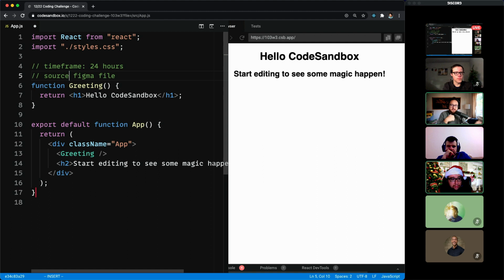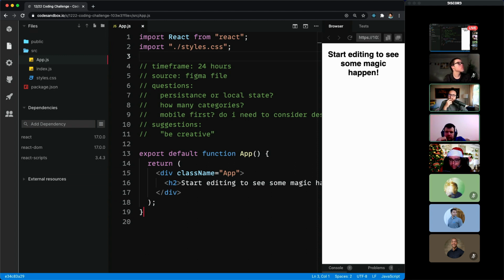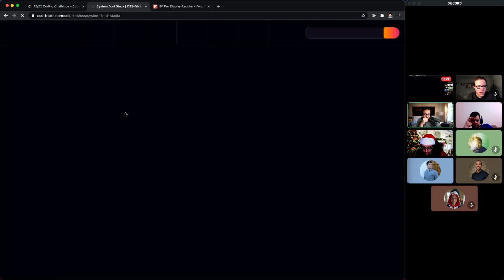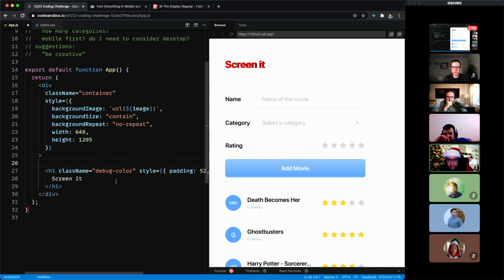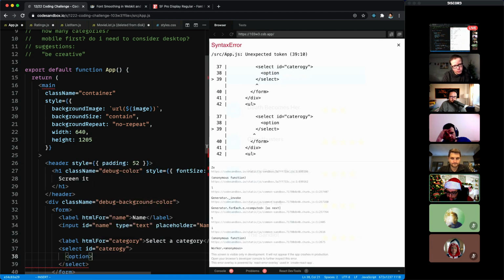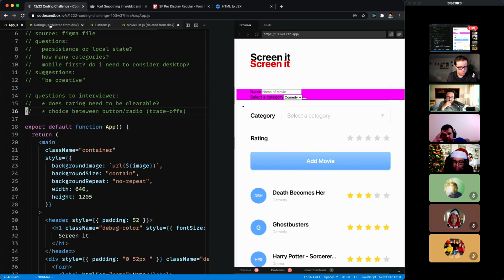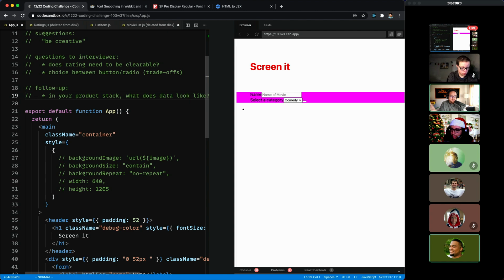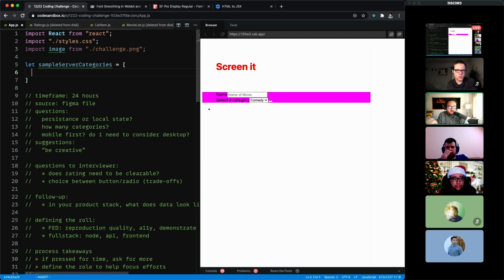UI Reproduction Interview Challenge pt1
12/22 Jacob Roman and chantastic work thru a Frontend Designer/Developer take-home challenge. In the time we have, we don't get terrible far in the reproduction of the element but talk at length about interviewing and prioritizing work in high-stress environments.